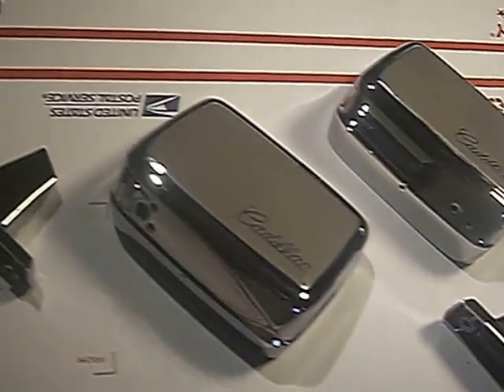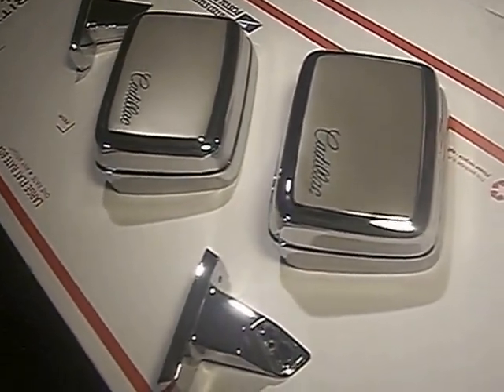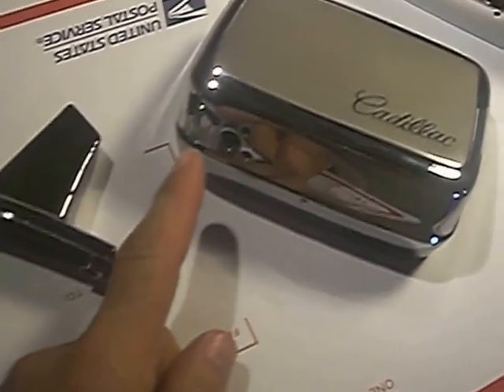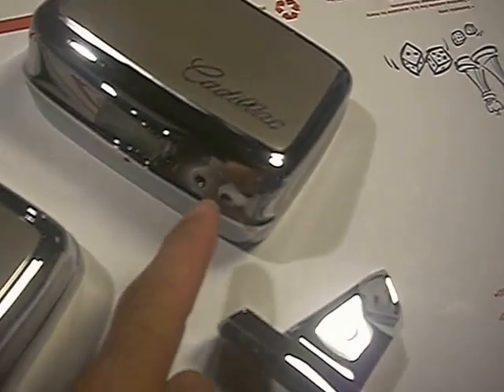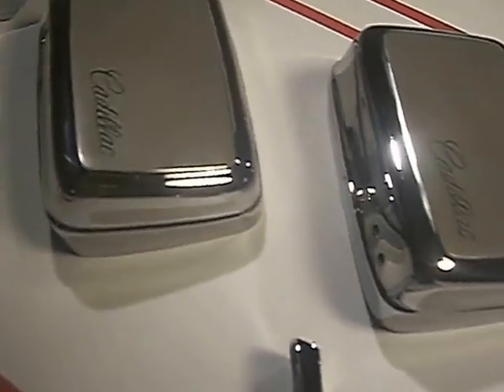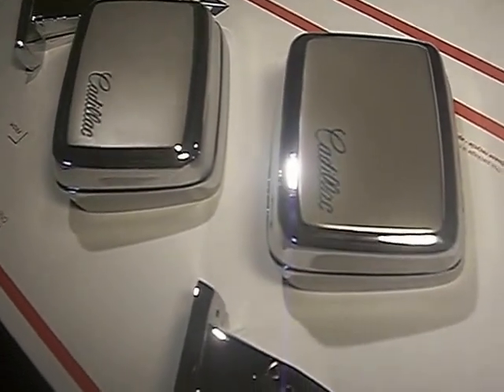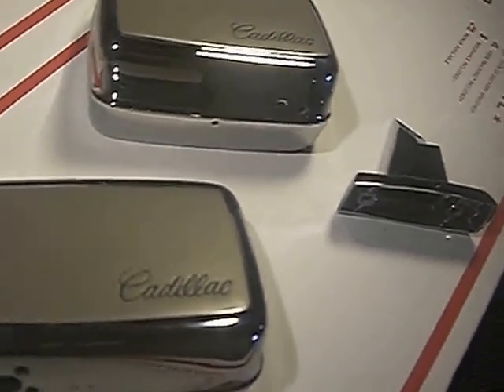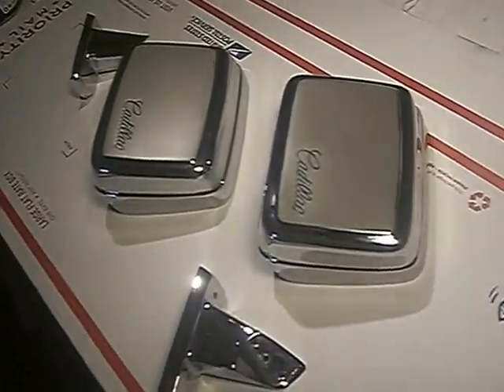1968 CADILLAC ELDORADO Restored Mirror Set Shipping VIDEO 8 12 2016 1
In this video I am depicting the Rectangular Head Side Door Mirrors for the Cadillac first introduced in 1968. Prior to 1968 all the way thru 1967 the Cadillac side Door Mirror(s) were round glass mirrors fused onto a round chrome back-cover-plate whereby the glass mirror and its unified back-cover-plate swiveled in unison for viewing adjustment by the driver.  Starting with the 1968 model year Cadillac introduced the "Rectangular Head Mirror Design". This design comprised a pot-metal head body and mounting stem, both of which were chrome plated and was a stationary with no exterior movement whatsoever. The front face of the mirror head was finished with the pebbled mat chrome surface finish and the Cadillac Script Deeply embossed onto the frontal face. The head was fixably restrained meaning it was stationary there was no swivel or movement,.. and the viewing adjustment was achieved by a 3 cable articulating remote joystick available to the driver in he escutcheon bezel that housed the power window cluster switch. The joystick provided 3 axis swivel adjustment of the rectangular mirror glass inside the stationary head.

I provide Show Quality Fully Restored GM Cadillac Original Vintage Steering Wheels with the WoodGrain InLay on the front face perimeter from 1969 through 1978 including the one (1) year only specialty 1969 Rim-Blow steering wheel that is actuated by squeezing the inside perimeter of the steering wheel ring having the embedded Rim-Blow Horn Switch as opposed to the conventional Horn Pad design. I reproduce my own Rim-Blow Horn Switch just as I reproduce the WoodGrain InLay in order to provide this difficult and elegant restoration to "Serious Classic Cadillac Collectors"